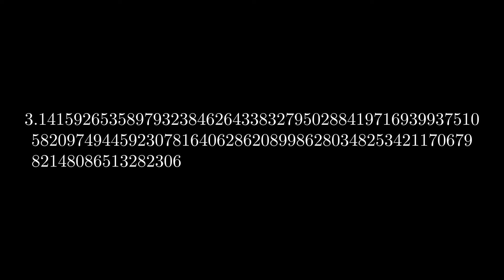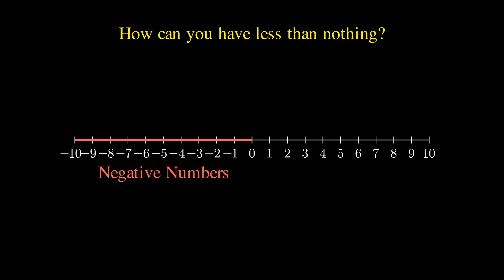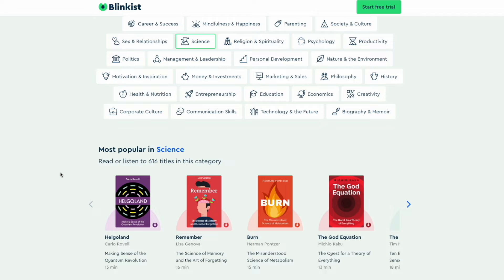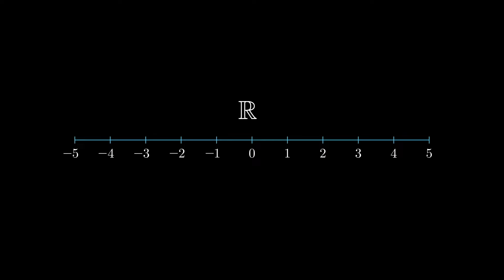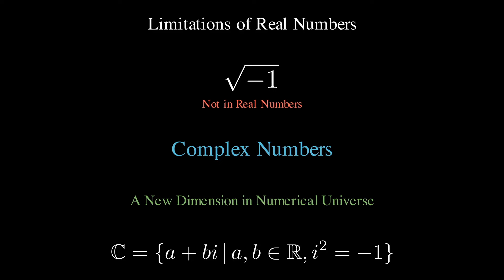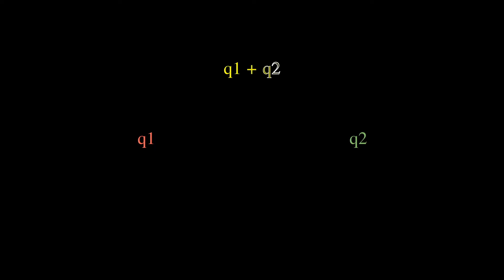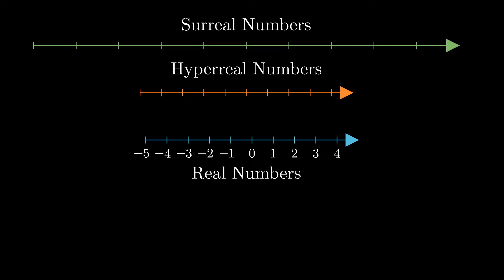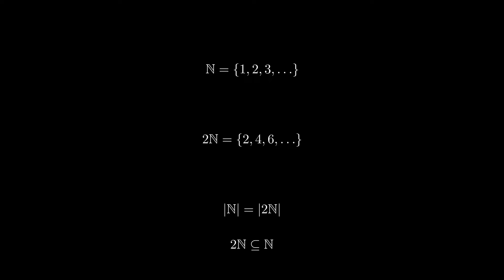What Actually Is A Number?